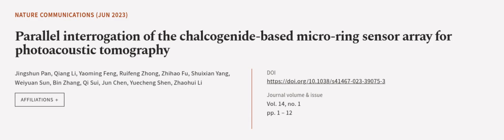Parallel interrogation of the chalcogenide-based micro-ring sensor array for photoaco... | RTCL.TV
### Keywords ###

### Article Attribution ###
Title: Parallel interrogation of the chalcogenide-based micro-ring sensor array for photoacoustic tomography
Authors: Jingshun Pan, Qiang Li, Yaoming Feng, Ruifeng Zhong, Zhihao Fu, Shuixian Yang, Weiyuan Sun, Bin Zhang, Qi Sui, Jun Chen, Yuecheng Shen ,and Zhaohui Li

### Video Timestamps ###
0:00:00 - Summary
0:00:58 - Title
0:01:04 - Outro
0:01:08 - End